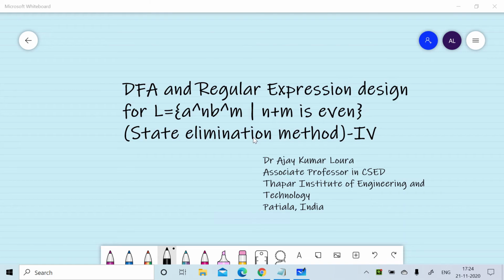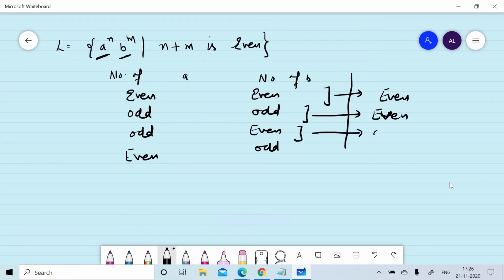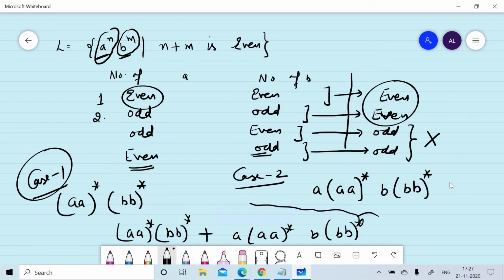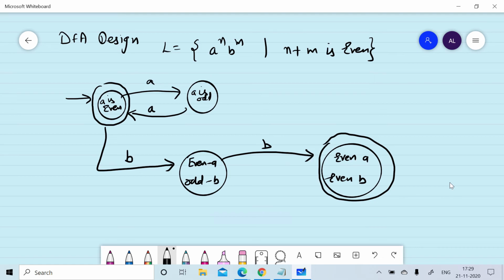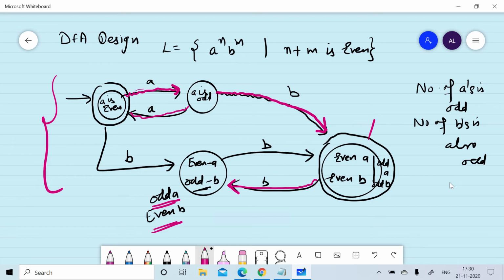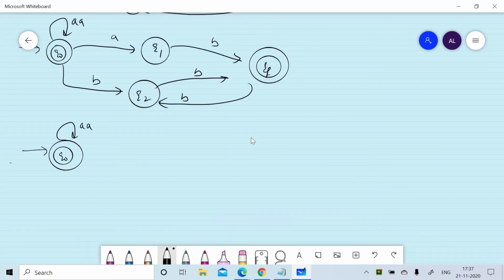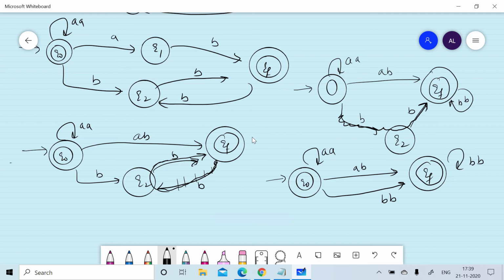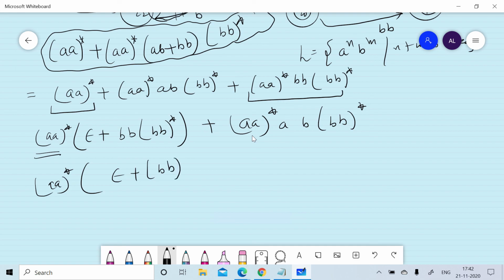DFA and Regular expression design for L={a^nb^m | n+m is even}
Regular Expression and DFA design for L=[a^nb^m | n+m is even}.
Conversion of DFA to RE using state elimination method.